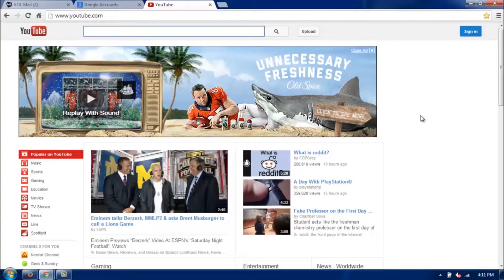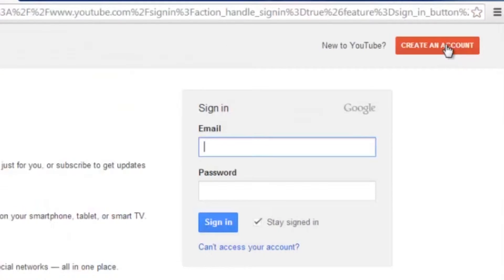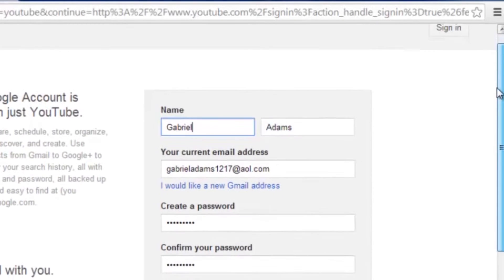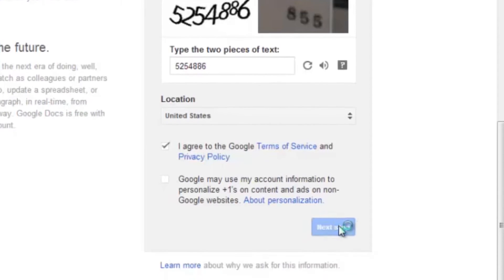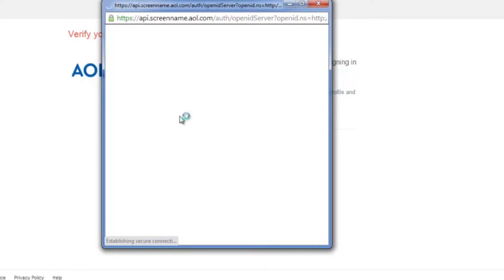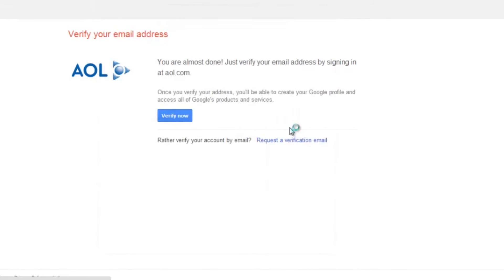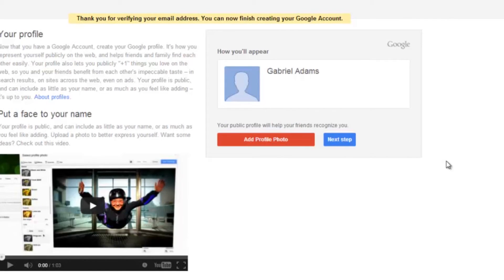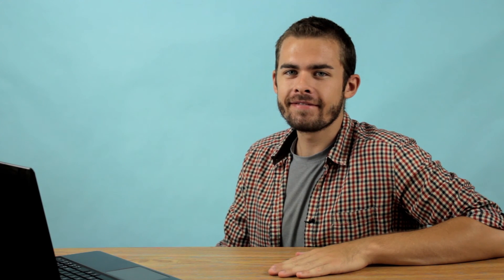Can You Open a YouTube Account With an AOL Email Address? : Internet Help & Basics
You can open a YouTube account with an AOL e-mail right from the main YouTube homepage. Open a YouTube account with an AOL email address with help from a friendly, self-proclaimed computer nerd with a degree in Computer Science from Arizona State University in this free video clip.